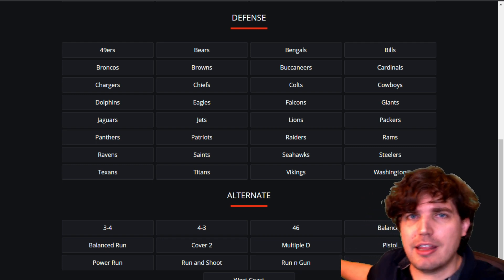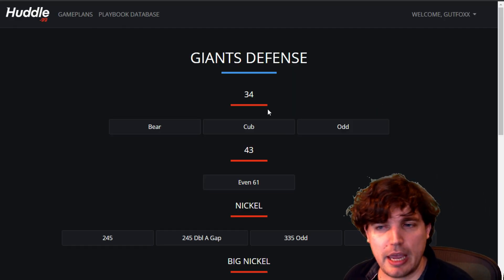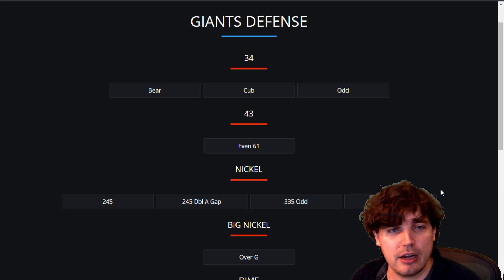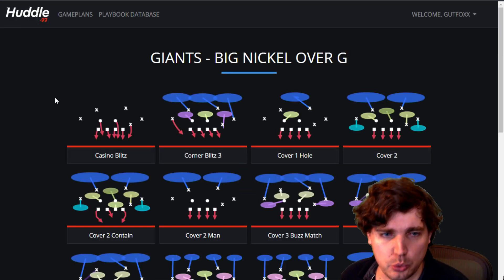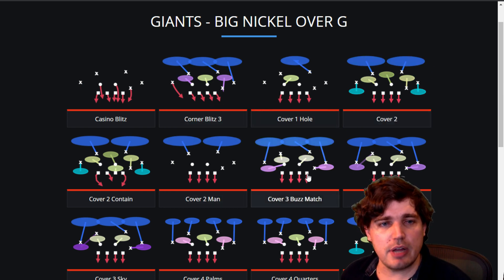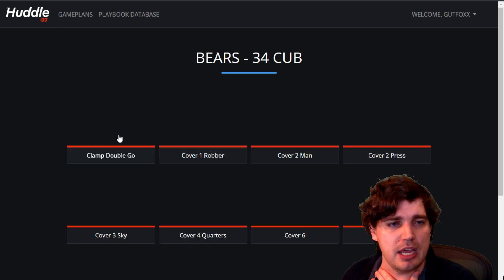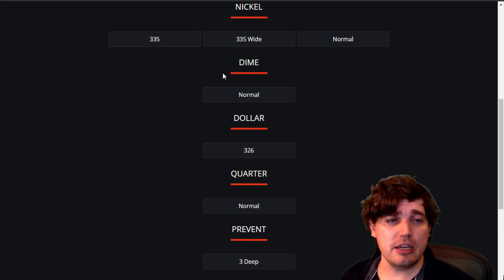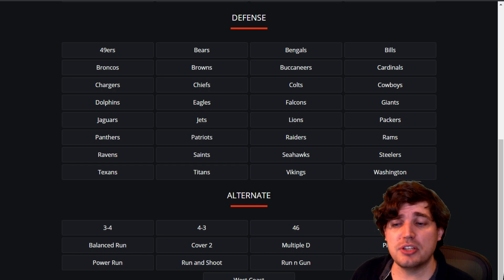THE DEFENSIVE PLAYBOOKS YOU NEED TO USE IN MADDEN 21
Today we go through the top 5 defensive playbooks to start Madden 21. Which one will you choose?